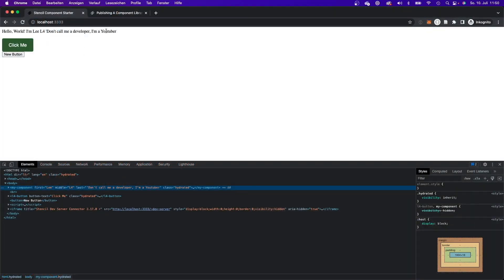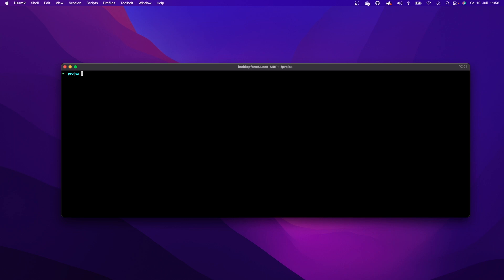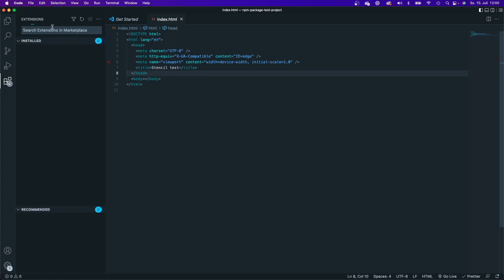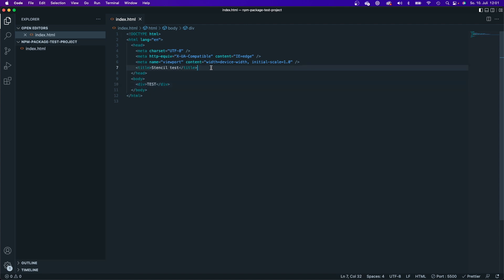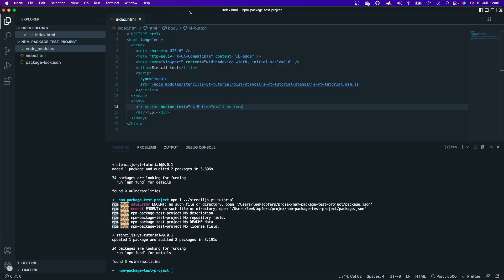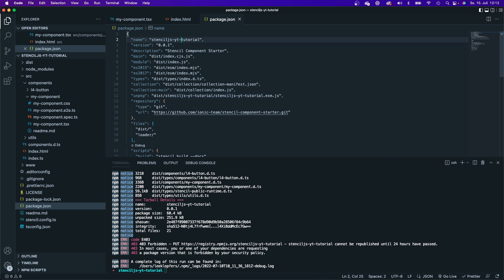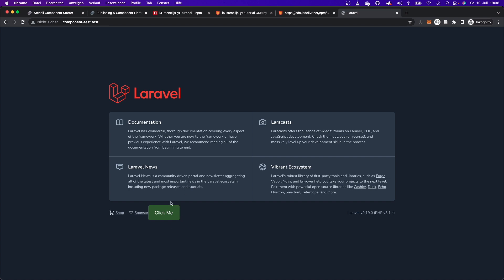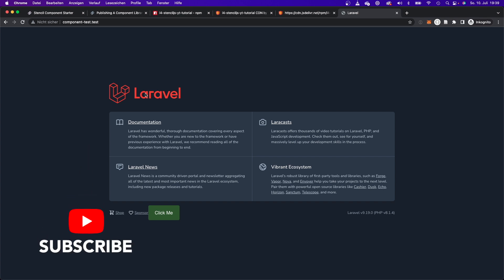How to publish npm packages and reuse components (4/4) - How to create web components with StencilJS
In this video series I want to give an overview of stencil js and web components.

In the future I will also make a tutorial where we will build more complex web component just to dive deeper into Web components and stenciljs.

Links:
l4webdesign.de